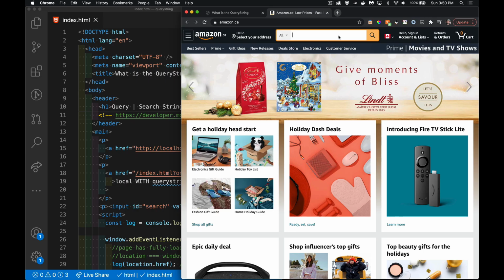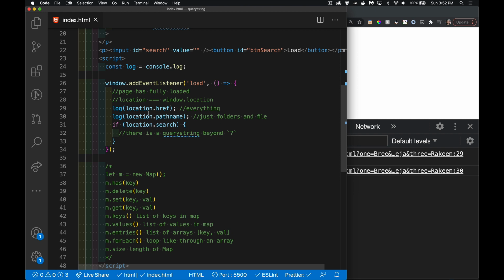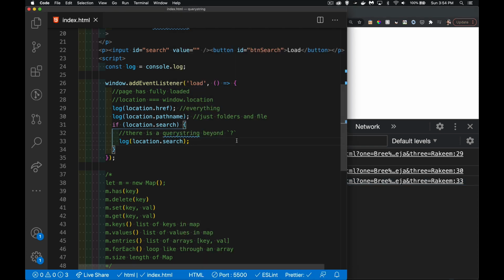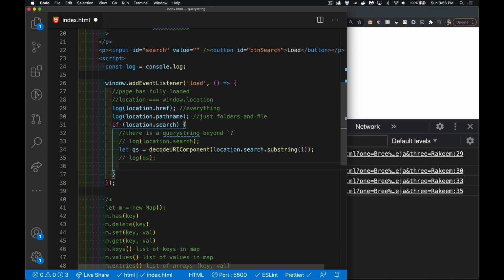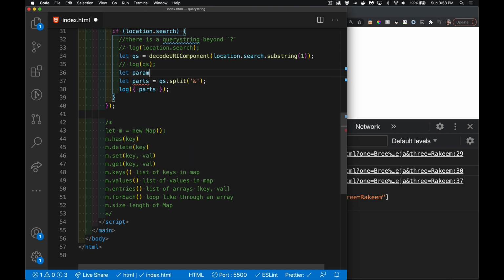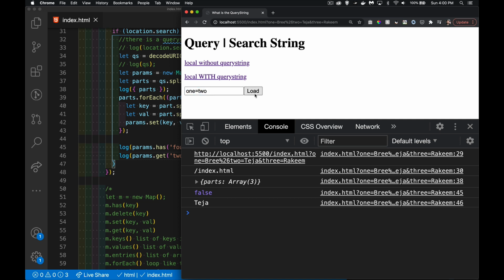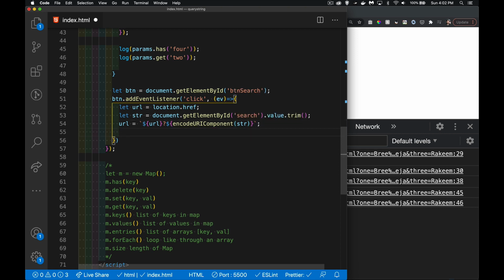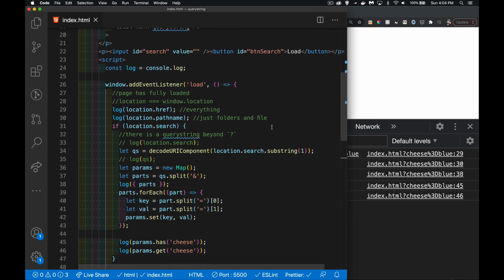What is a QueryString?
This tutorial explains what a querystring is, what they get used for, and how you can manage the string to access or change the values.
This code can be the basis of creating a polyfill for the newer URLSearchParams object.